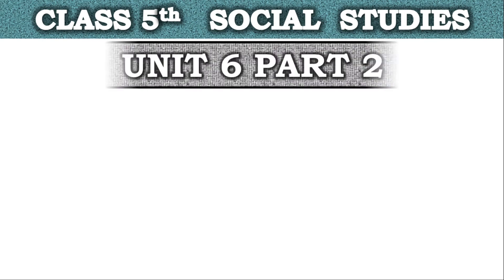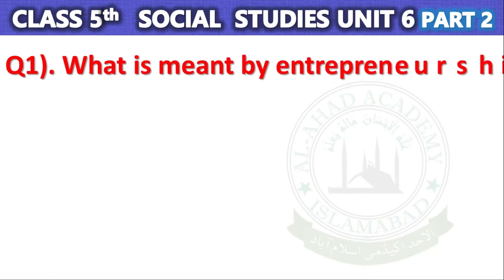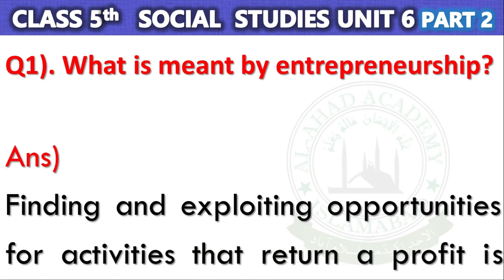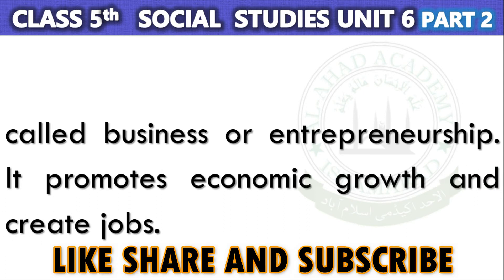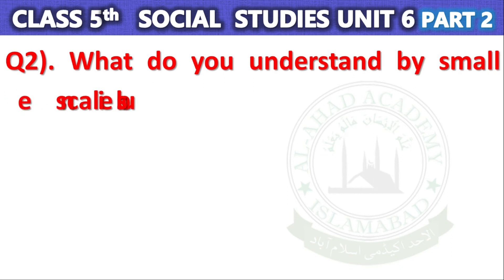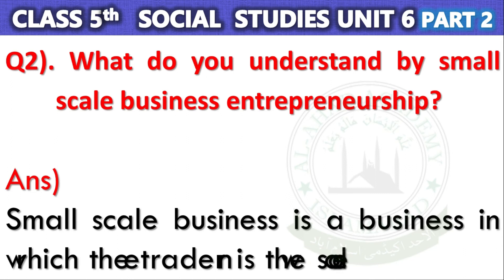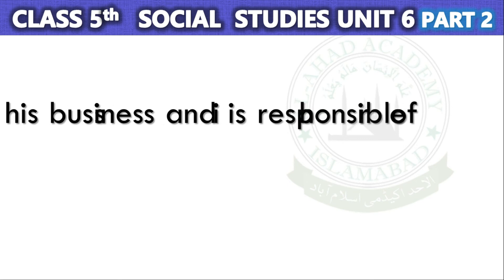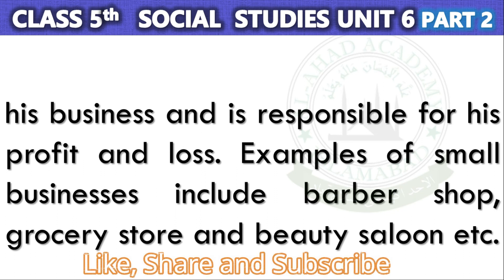Class 5 Social Studies Unit 6 Part 2 Entrepreneurship Short Answers | SNC for all Pakistan Schools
Chapter Entrepreneurship
Short Answers Based on Single National Curriculum